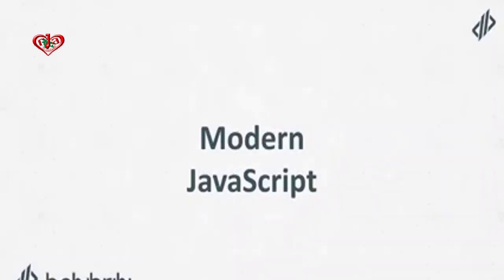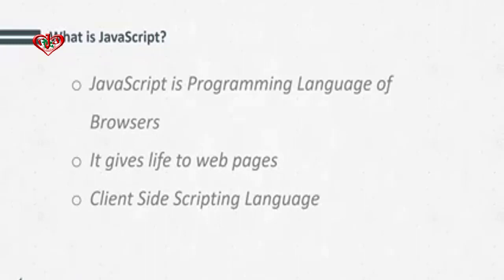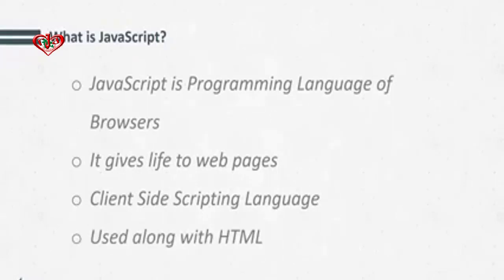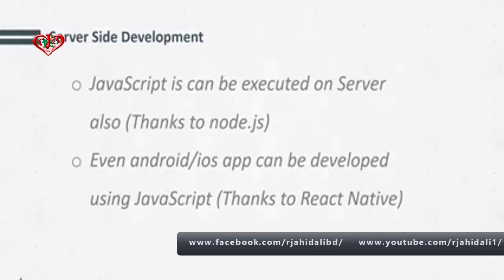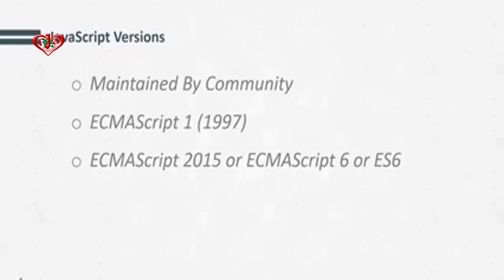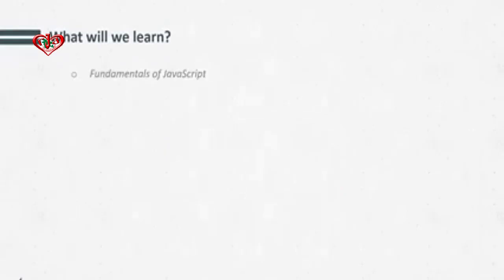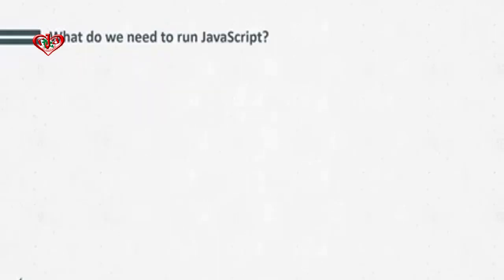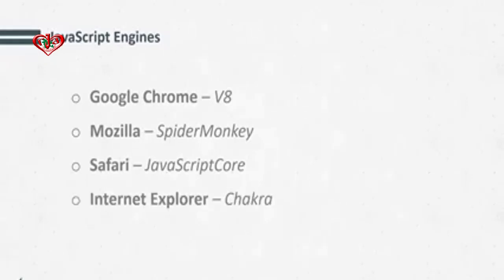Learn JavaScript and Client Side Scripting Language ফুল স্ট্যাক ওয়েব ডেভেলপমেন্ট BOHUBRIHI